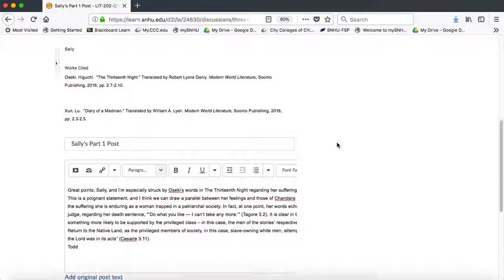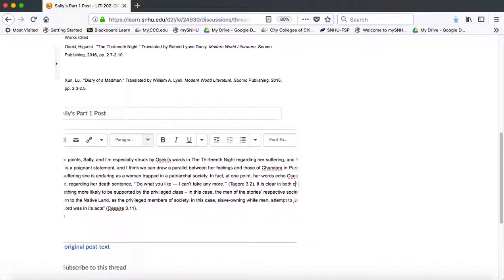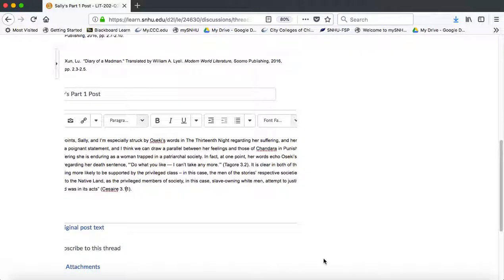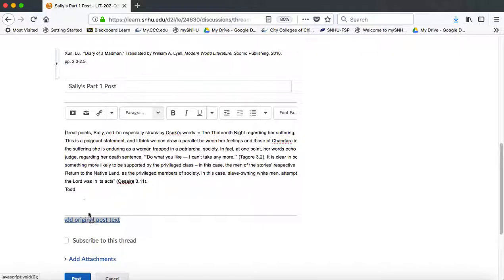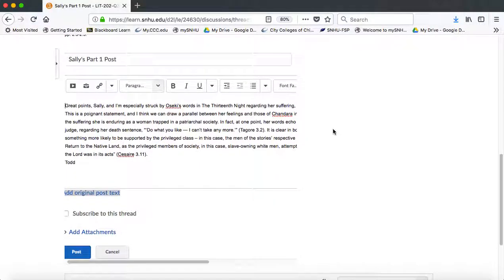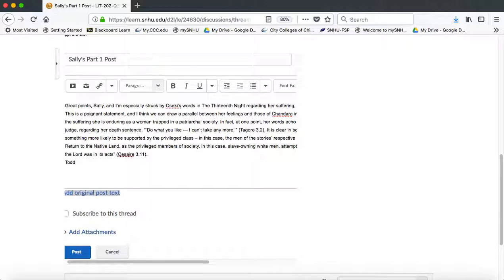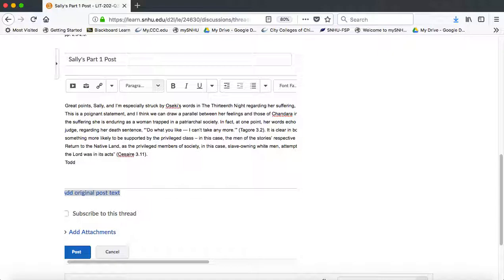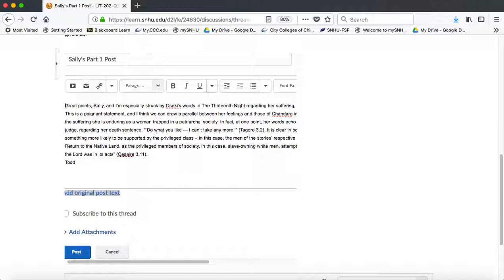Lit 202 Part 2